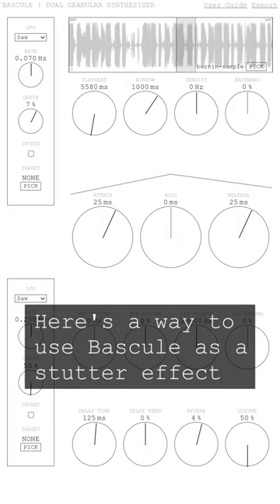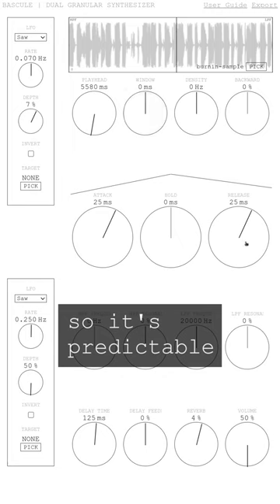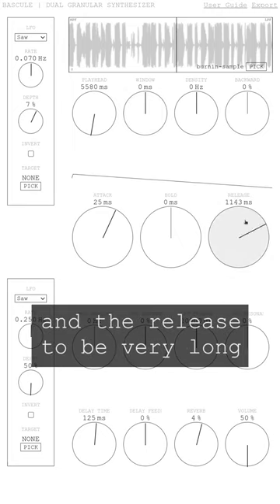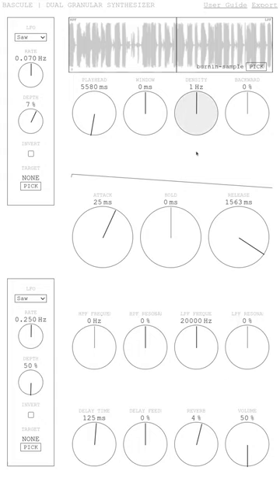Using Bascule: a stutter effect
Here's a way to use Bascule as a stutter effect. The window is set to 0 and the release is very long. A density of 1 then creates a repeating bar. An LFO on the playhead creates movement.